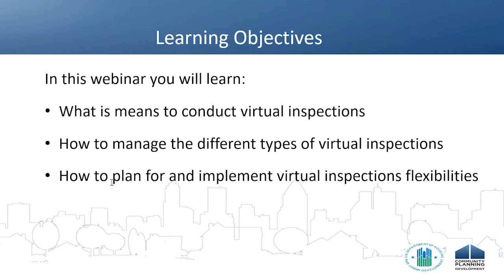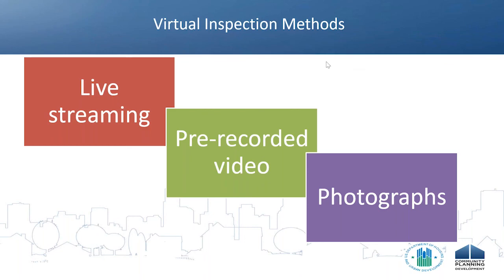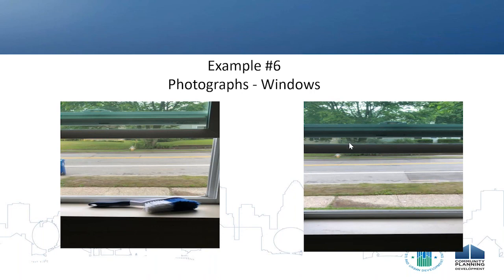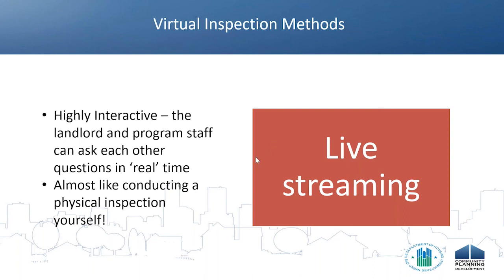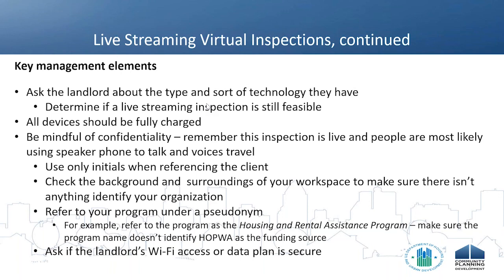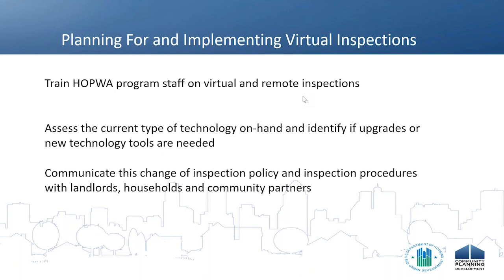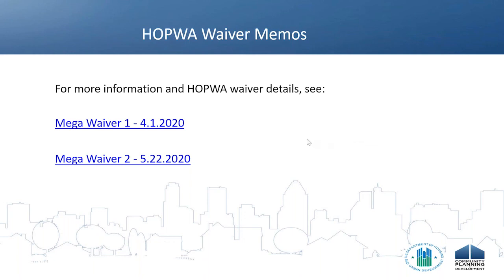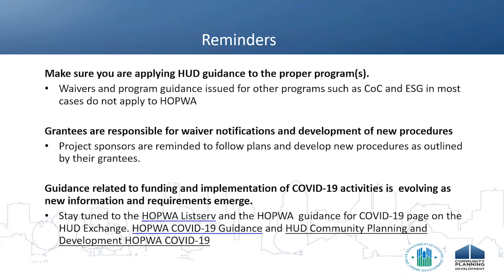HOPWA Flexibilities: Virtual Inspections Webinar - August 5, 2020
Cloudburst hosted a webinar on conducting virtual inspections. Two memorandums, released on April 1 and May 22 of 2020, introduced a waiver providing the flexibility for HOPWA habitability standards inspections to be conducted virtually. This waiver affords flexibility to HOPWA grantees and project sponsors to visually inspect and ensure that units meet HOPWA habitability standards, using the following technology: live-video streaming, pre-recorded videos, and photographs.

What does it mean to do a virtual inspection? How do you manage different virtual methods? How does a program plan for and implement the virtual inspections flexibilities? This webinar covered important topics regarding virtual inspections and show examples of various virtual inspection methods.